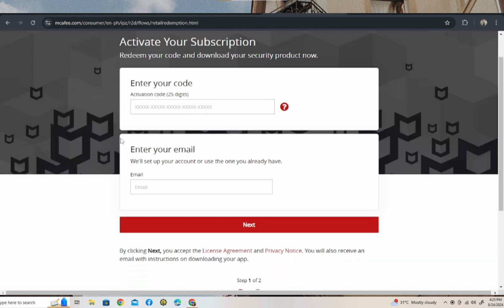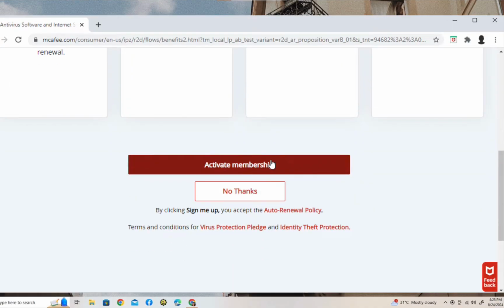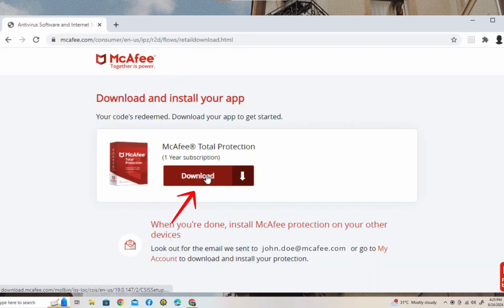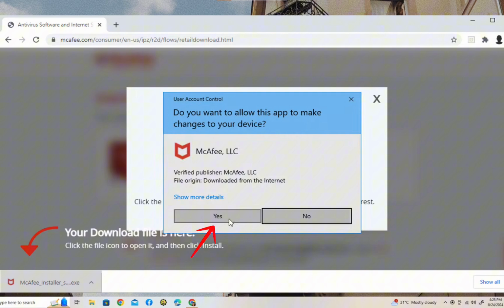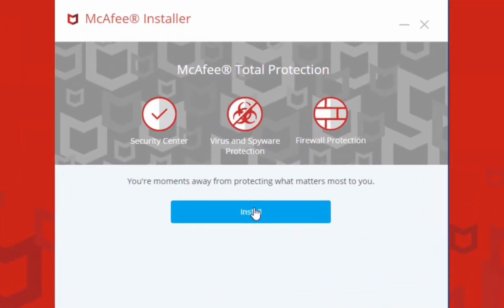How To Activate McAfee Product Key (2026 Updated)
Learn how to activate your McAfee product key. In this video, I'll guide you through the step-by-step process to get your McAfee software up and running. Follow along for a simple and clear tutorial!

McAfee ProductKey TechSupport 2024Update 🚨 CLAIM YOUR FREE TRANSFER UP TO $600 NOW! 🚨